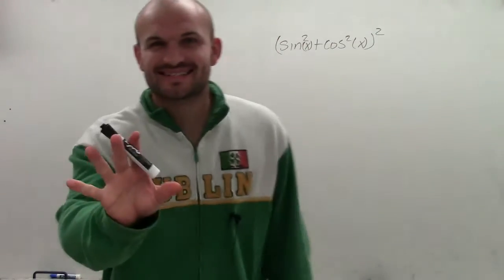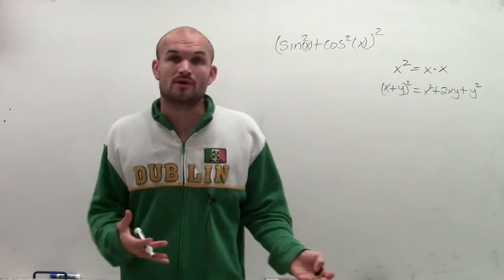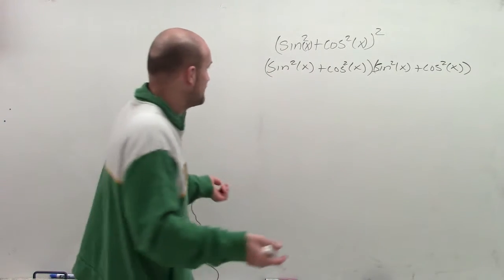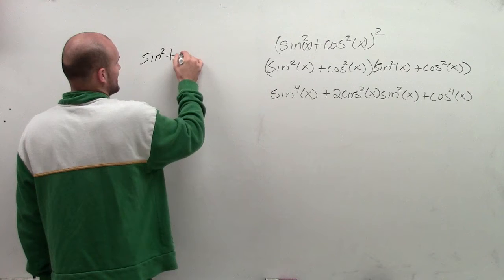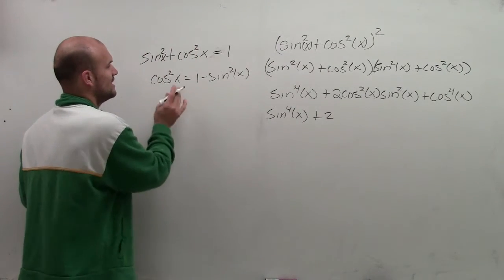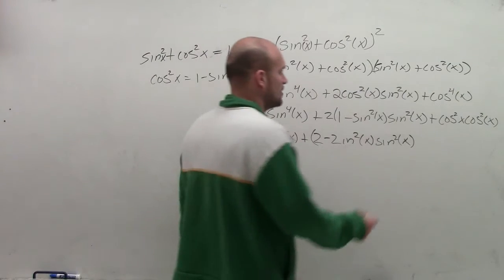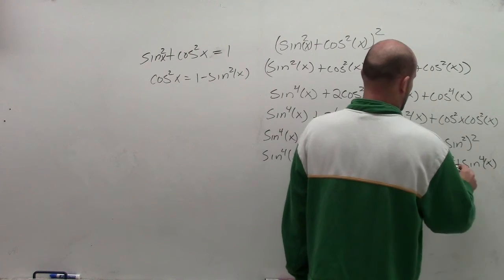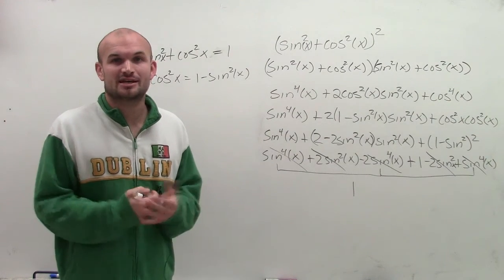Multiply and use fundamental identities to simplify